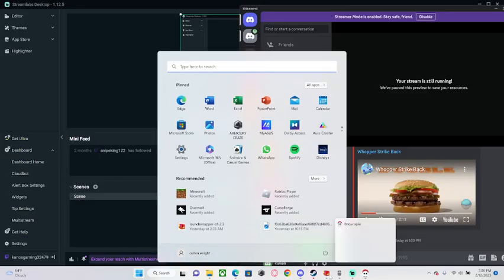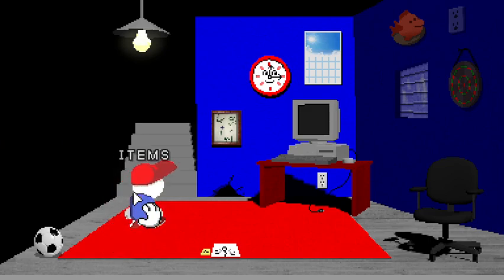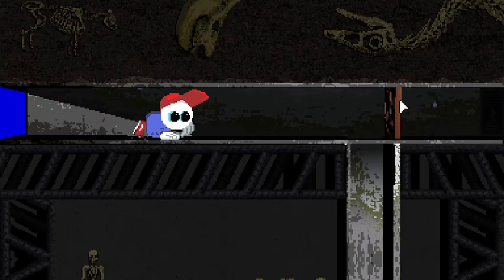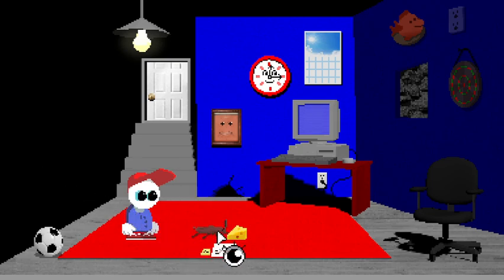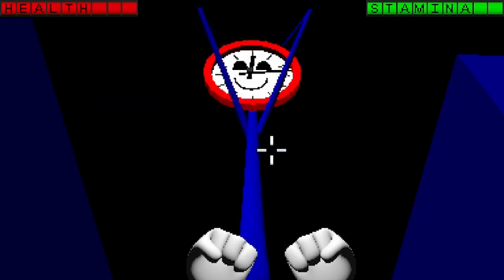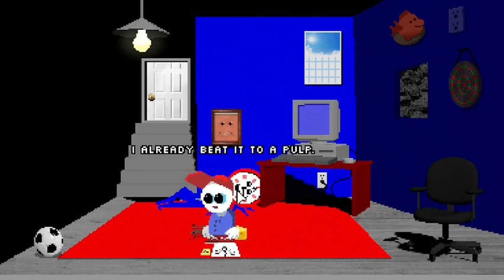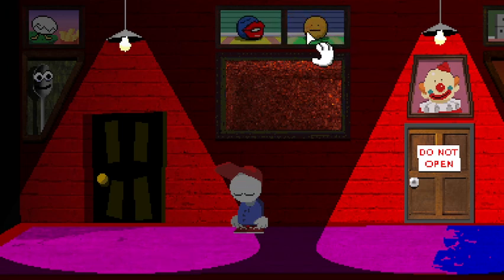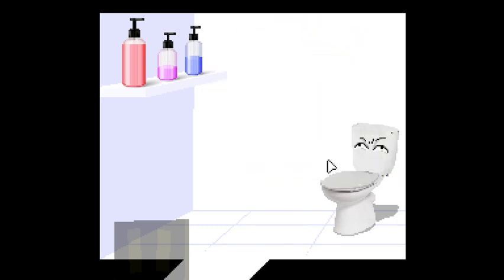cullen from kanosgaming plays endacopia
check out @Custom_Entity for his playthrough And check out @ANDYLANDCHANNEL for his kickstarter for endacopia or just go